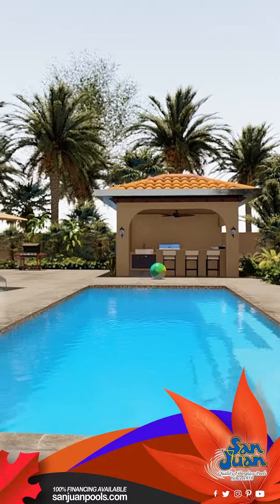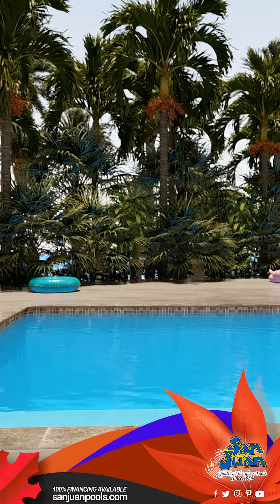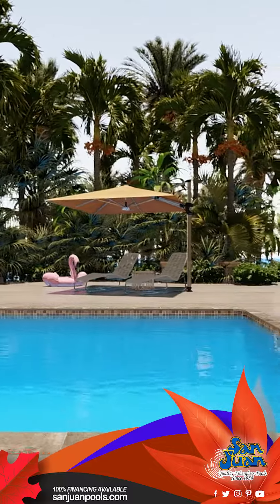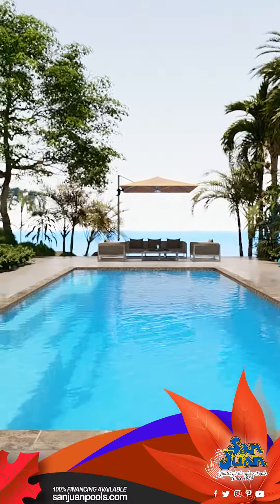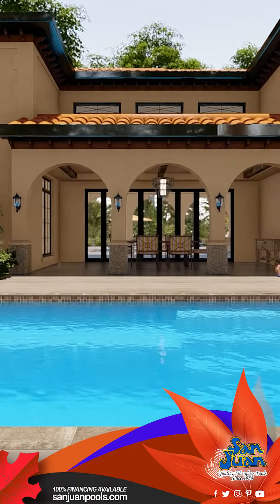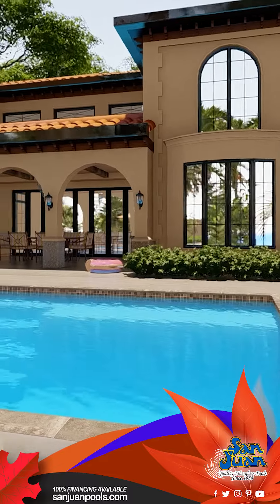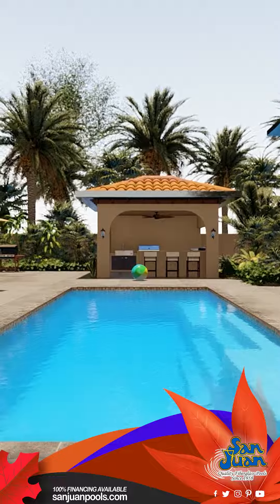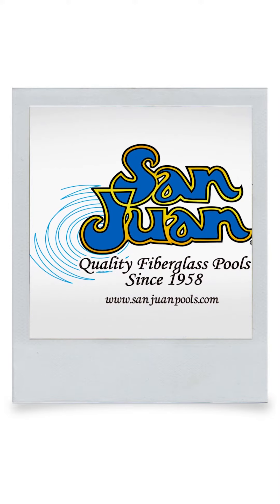🌊 Transform Your Backyard: The Grand Manhattan Pool - Elegant Design & Ultimate Relaxation 🏊‍♂️🛋️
Hello, everyone! 👋 We're excited to share with you our stunning creation: The Grand Manhattan pool. 🌊 A masterpiece of design and functionality, this beautiful rectangle pool is more than just a place to cool off – it's a statement of elegance and comfort! 🤩

👉 The Grand Manhattan stands out with its highly sought-after elongated bench seat. 🛋️ Imagine lounging in the sun, chatting with friends, or simply enjoying a moment of solitude. This popular feature enhances the relaxation experience, making it a hit among homeowners who treasure their leisure time.

But that's not all! 🌈 We've given a unique twist to this classic rectangle shape. Instead of the usual entry steps at the narrow end, we've innovatively positioned them in the middle of the long side. This not only adds a touch of class but also makes accessing the pool a breeze. 🚶‍♂️🚶‍♀️

Combining these classy entry steps with the elongated bench seating, The Grand Manhattan is transformed into a modern entertainment hub! 🎉 Whether it's a family gathering, a party with friends, or a quiet evening under the stars, this pool is the perfect setting.

🏆 At our company, we pride ourselves on being ahead of the curve. We constantly strive to set ourselves apart from the competition. If you're looking for a fiberglass pool that can cater to large groups and provide endless hours of fun, The Grand Manhattan is your go-to choice! 🥇

📞 Are you ready to elevate your backyard experience? We're eager to provide you with a free estimate today! Let's bring the luxury and elegance of The Grand Manhattan to your home. 🏡✨